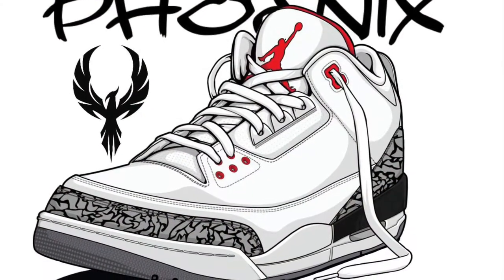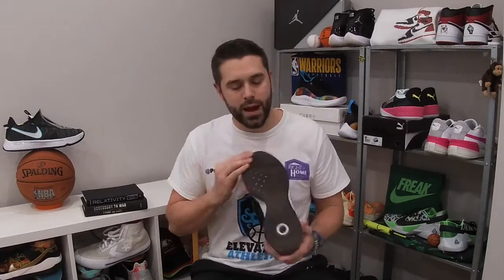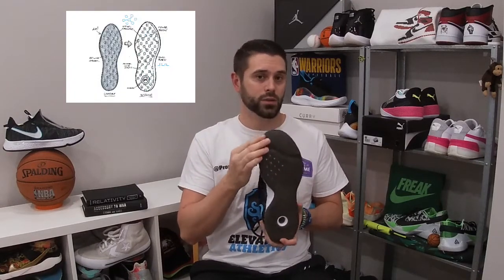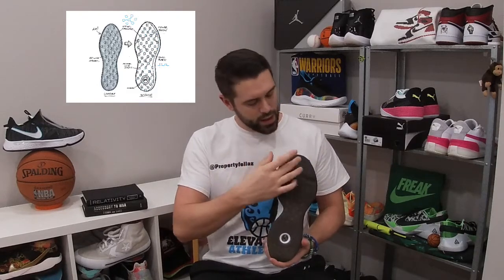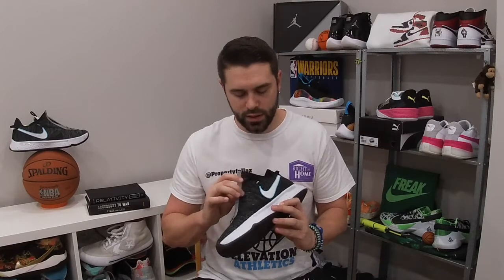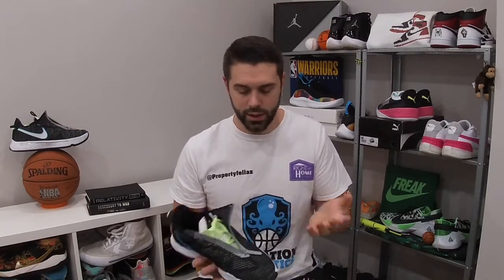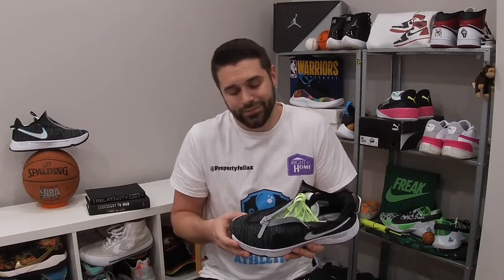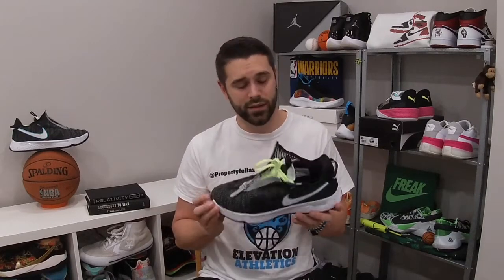Nike PG4 Performance Review + PG5 Sneak Peak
As we get closer to the release of the Nike PG5 I’m going back to do a full performance review on the Nike PG4. What will the past tell us about the future?

Shoutout to @thatclockwork for the 🎵
Special thanks to @elevationathleticsassociation for the shirt!